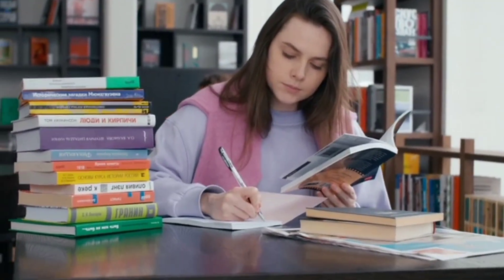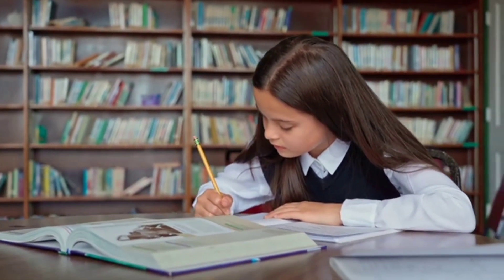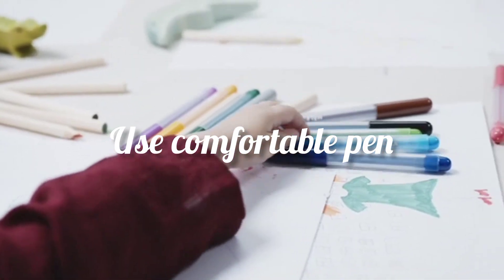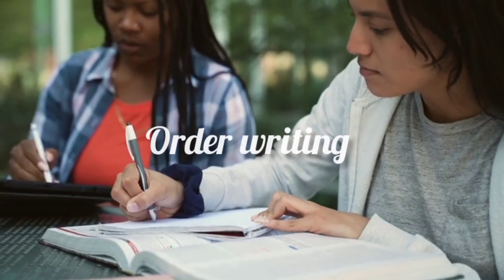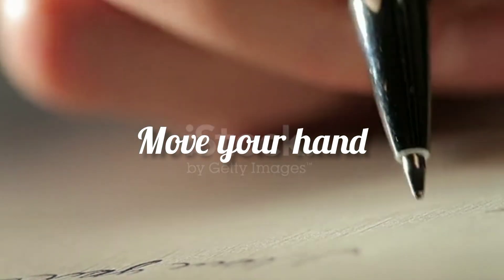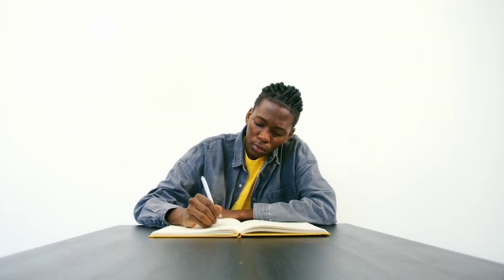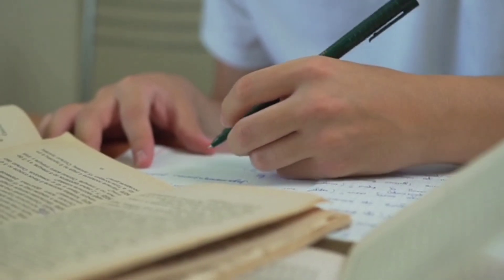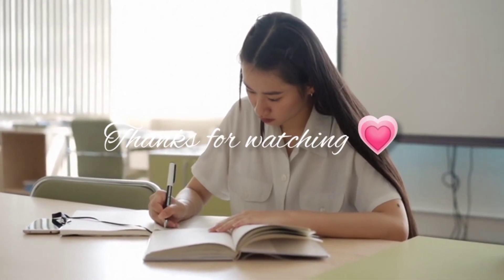How to write fast with good handwriting ||tips to improve handwriting